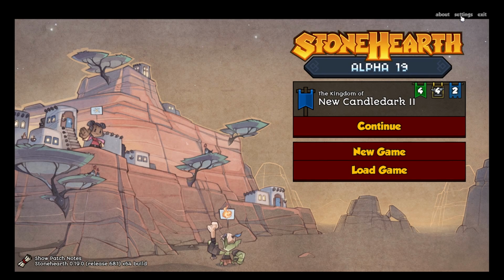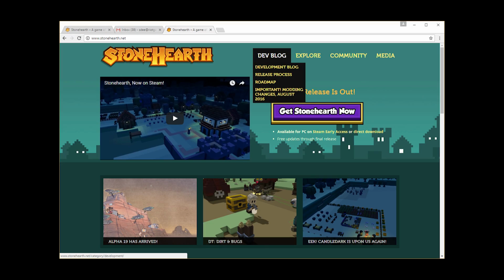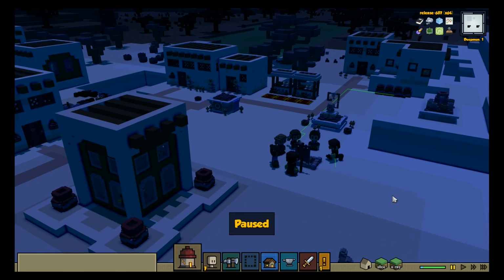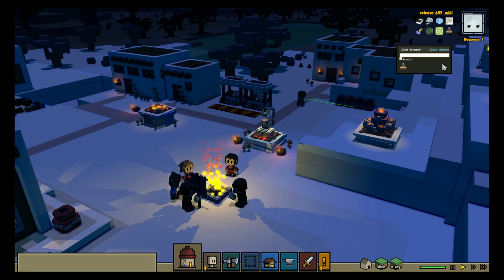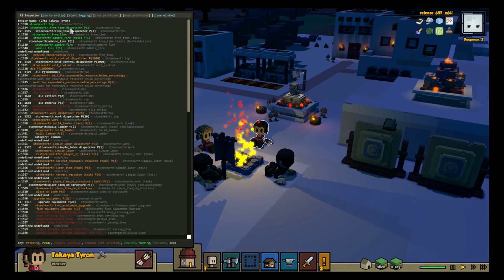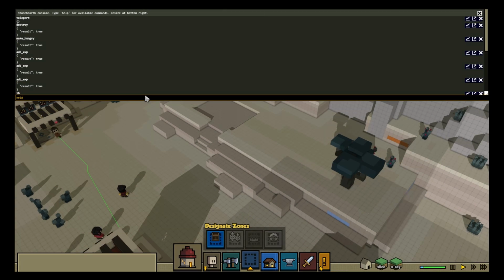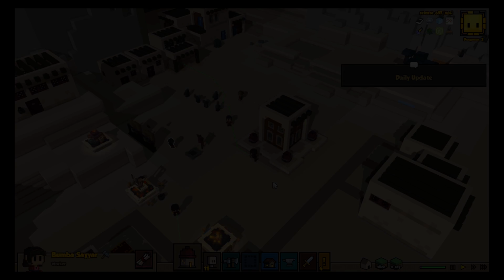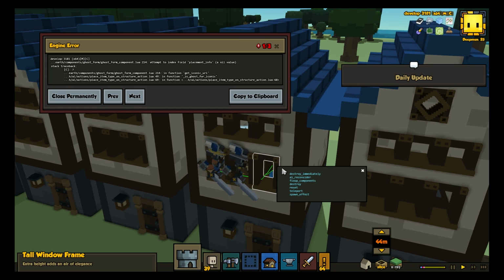Stonehearth Desktop Tuesday: Mod Manager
This week, let's take a look at Yang's awesome work on the Alpha 19 Mod Manager, which lets you enable and disable mods from inside the game. Stonehearth now also ships with our debugtools mod preinstalled, so turn it on and give it a whirl! You can also use this to easily celebrate Candledark, our Halloween mod from Froggy